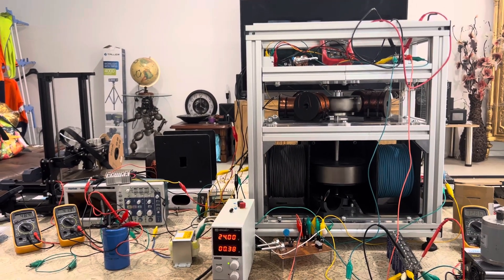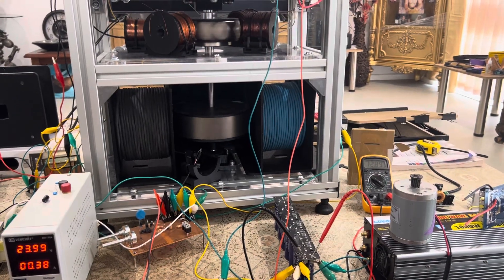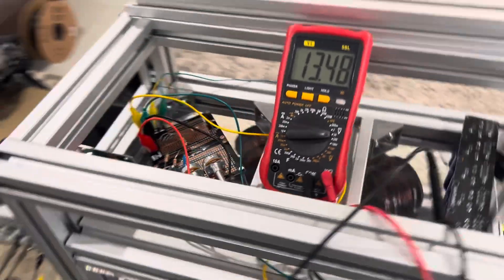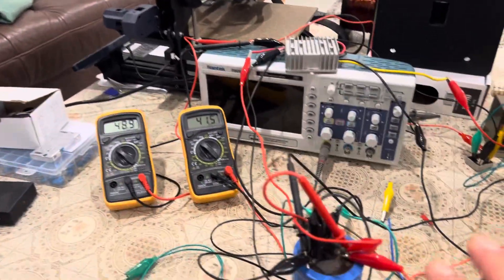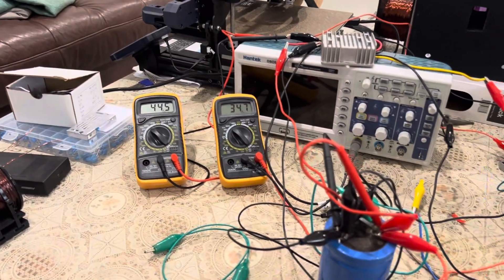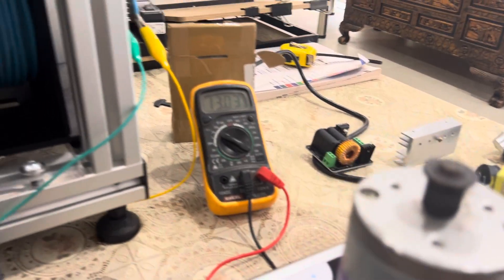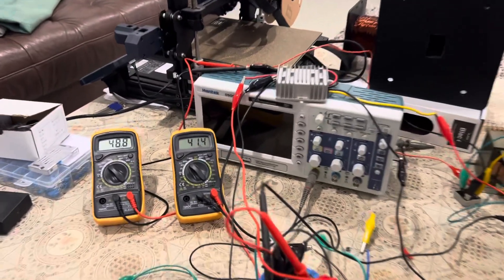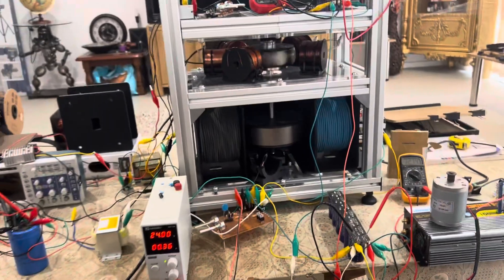Current Status On The Pulse Motor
Almost there. Still waiting on parts which’s taking forever even after three months when I posted my previous video. So I thought I’ll post where I’m currently at to highlight some key concepts what I’m trying to achieve. This video demonstrates some interesting effects like the rotors speeding up when placed under load and the discussion attempt of self looping system without a need for a power supply or battery once it’s all finalised. I’m sorry it’s taken a very long time to  post a video. I wanted to complete the build entirely before hand but there so much unexpected delays. Not to mention having a full time job makes it very difficult to dedicate more time towards my project. hopefully the part arrives shortly. Thank you for your understanding and patience